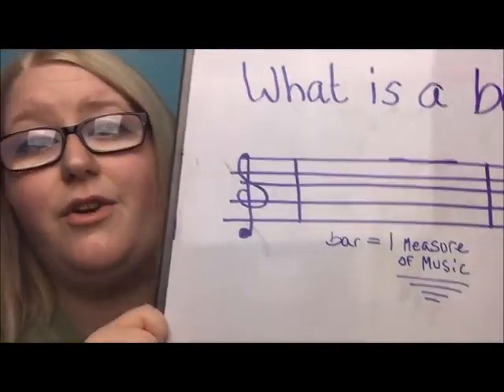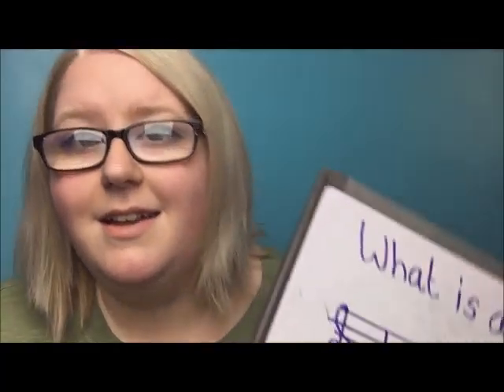LTWS Act: Picking the Perfect Audition Song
Stand out from the crowd next audition!  Actor/singer Charity Hampton shares great advice, along with some "dos" and "don'ts", for picking an audition song that will show off your voice...and you!
Want to keep these videos coming? Please consider a donation to LTWS!